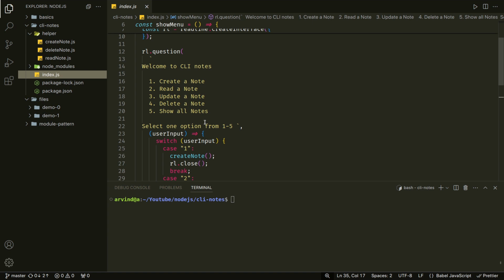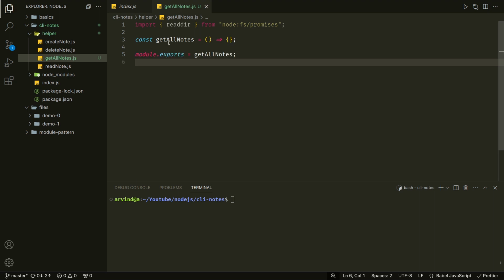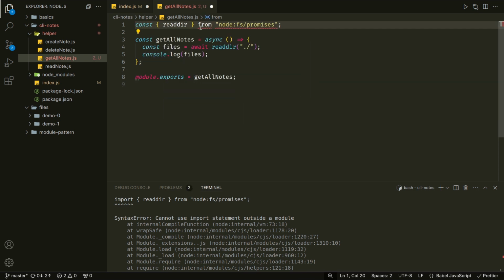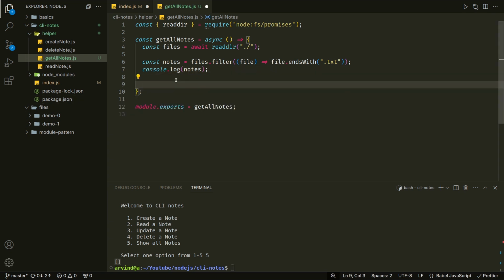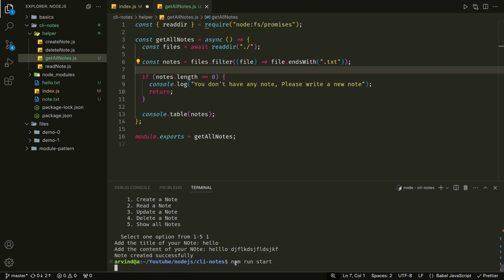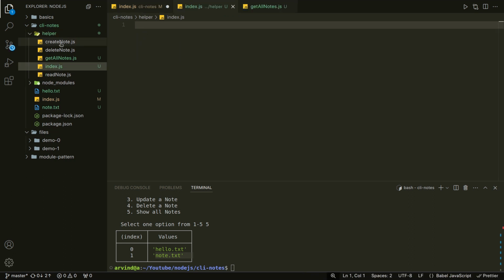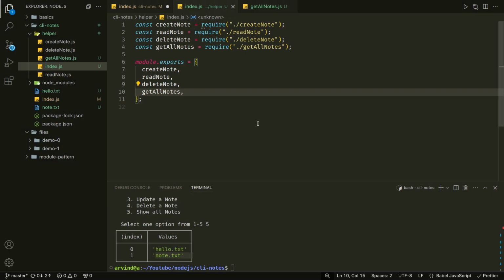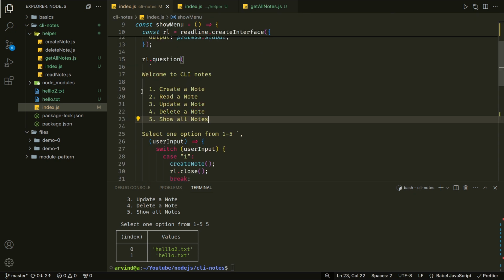NodeJS Project | Command Line Interface Notes Application - Part 3 | Complete NodeJS Course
In this video, we'll end building a Command Line Interface (CLI) Notes Application with NodeJS. This is part 3 of our project series in the complete NodeJS course.